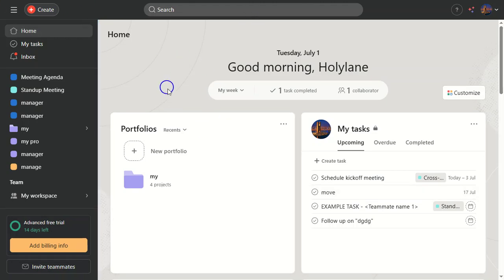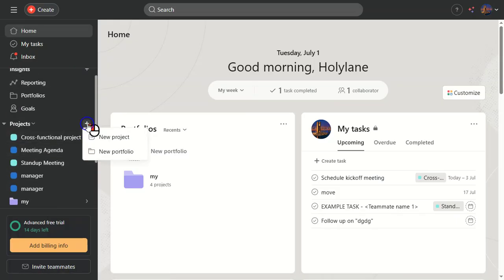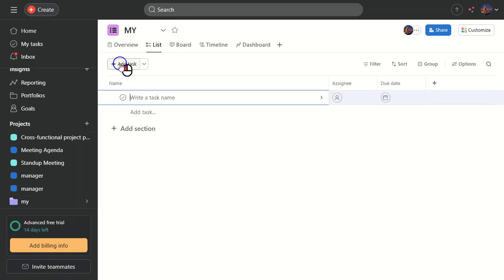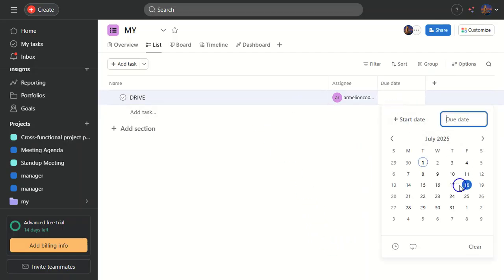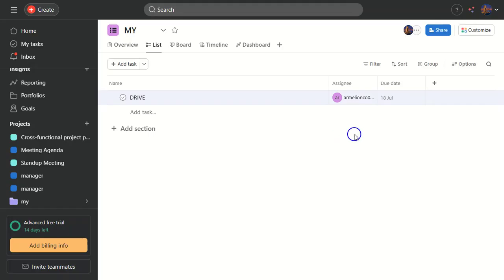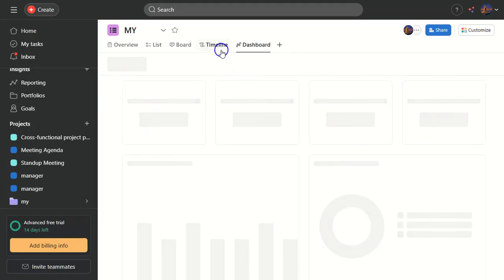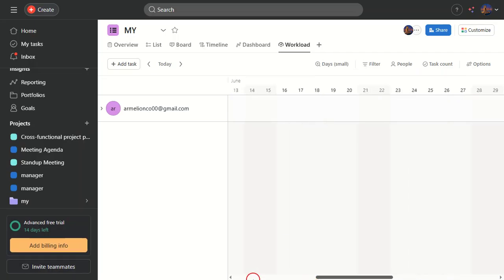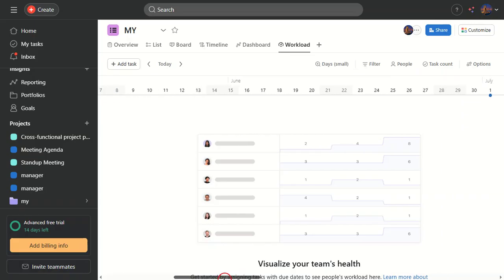How To Perform Managing Workload Across Teams Using ASANA (Complete 2025 Guide)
Welcome to this comprehensive How to perform managing workload across teams using Asana (Complete 2025 Guide) tutorial! In this detailed guide, I'll walk you through everything you need to know about How to perform managing workload across teams using Asana (Complete 2025 Guide).

 What You'll Learn in This How to perform managing workload across teams using Asana (Complete 2025 Guide) Tutorial:
• Complete step-by-step instructions for How to perform managing workload across teams using Asana (Complete 2025 Guide)

Whether you're a complete beginner or looking to improve your skills, this How to perform managing workload across teams using Asana (Complete 2025 Guide) tutorial covers everything from basic concepts to advanced strategies. I've designed this guide to be easy to follow, practical, and immediately actionable.

 Why This How to perform managing workload across teams using Asana (Complete 2025 Guide) Tutorial is Different:

 Perfect for:
• Beginners who want to learn How to perform managing workload across teams using Asana (Complete 2025 Guide) from scratch

Don't forget to LIKE this video if it helped you learn How to perform managing workload across teams using Asana (Complete 2025 Guide) and SUBSCRIBE for more in-depth tutorials like this one!

Questions? Drop them in the comments below! I read every comment and try to respond to as many as possible.

• Share with anyone who might benefit from learning How to perform managing workload across teams using Asana (Complete 2025 Guide)